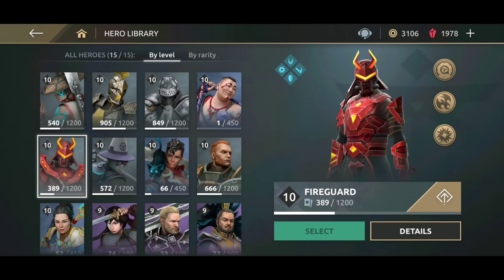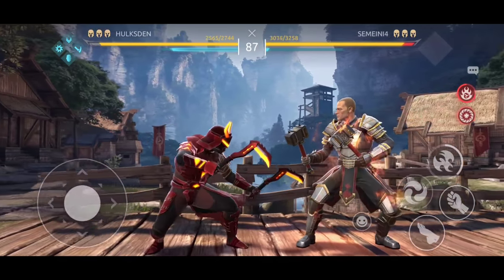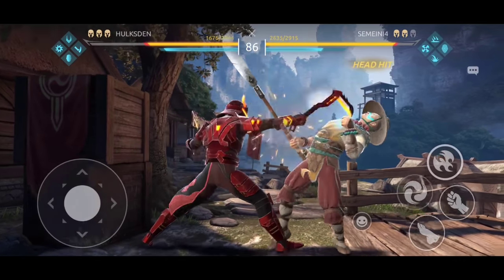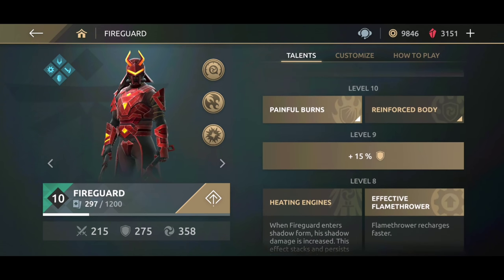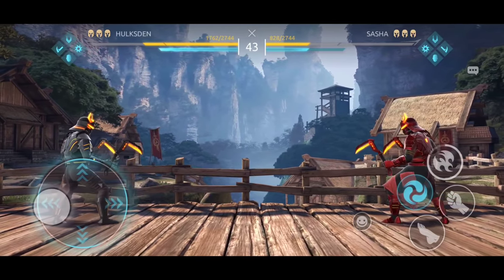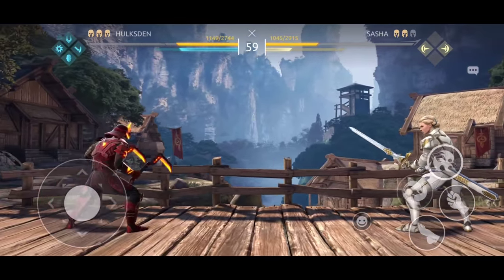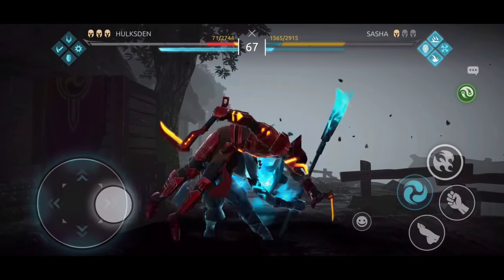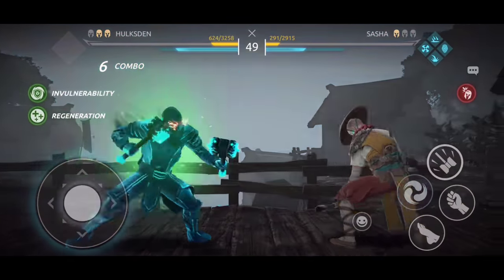Shadow Fight arena - level 10 fireguard | invincible spammer with reinforced body & painful burns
Compete in an online PvP fighting game as Shadow Fight heroes
BRAND NEW SHADOW FIGHT GAME!
⚔️Compete against other players in a real-time PVP fighting. Master unique heroes' talents to dominate the battle! FIGHT NOW!⚔️

In Shadow Fight Arena, you create a dream team of 3 fighters to defeat the opponent’s team.
All heroes have unique upgradeable abilities that interact with each other and can be leveled up.
Choose the right fighter to counteract the enemy’s tactic and win the battle!
Control your hero like in a classical fighting game and get a console-level battle experience on your mobile device.
Discover the famous Shadow Fight series of games that have been downloaded more than 500 million times.